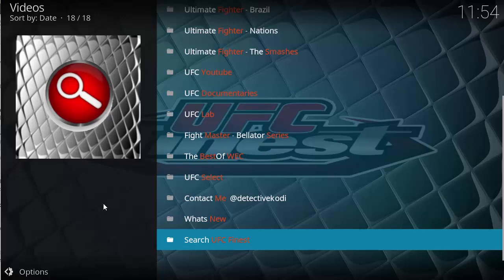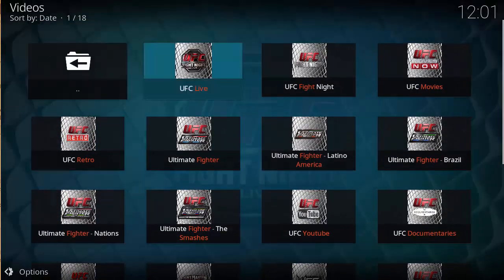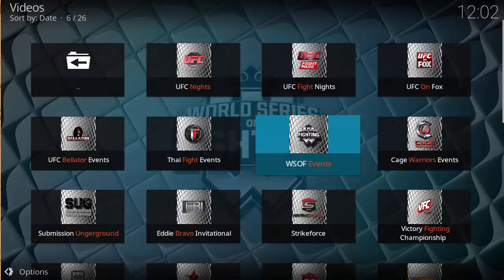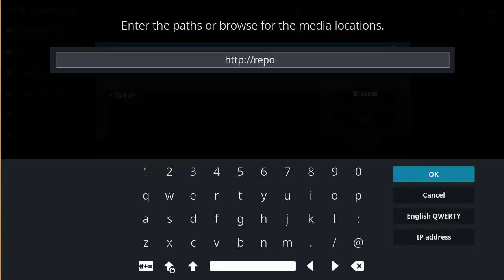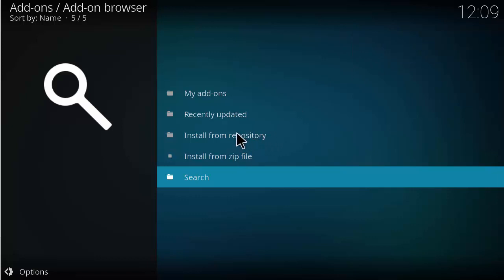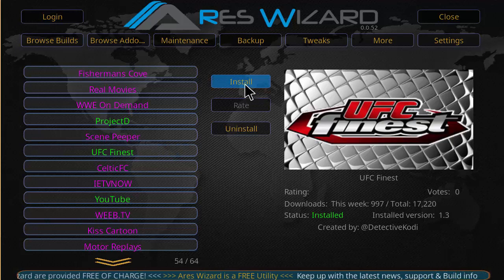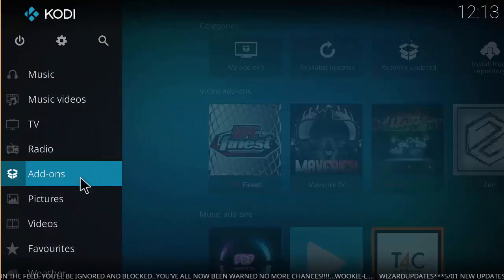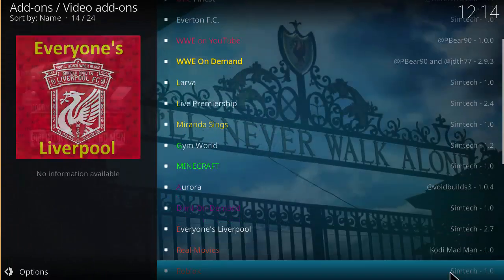UFC FINEST - THE BEST UFC/MMA ADDON FOR KODI KRYPTON 17.0 - PC or Firestick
IMPORTANT UPDATE JUNE 18th, 2017
UFC FINEST has changed to PLANET MMA.
NEW VIDEO WILL BE UPLOAD SOON but you can follow this blog post

On how to install the new Planet MMA add-on, which is still being maintained by DetectiveKode

This really is the best UFC/MMA addon you can find and install onto your Kodi Krypton 17 media player. You can find tons of past live PPV events and current live events as well. Its fully loaded with a vast amount of MMA related content and is periodically updated by DetectiveKodi.

Very Active and reliable links are found here. I don't believe you can find another one like it. Thanks to detective kodi